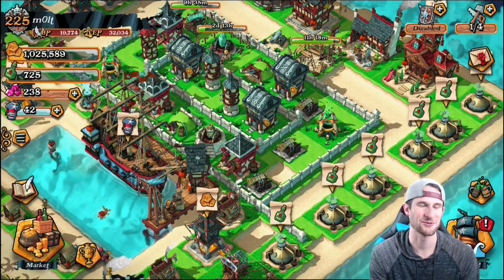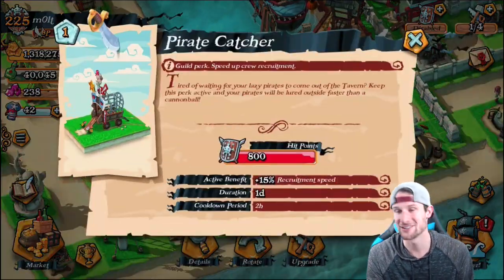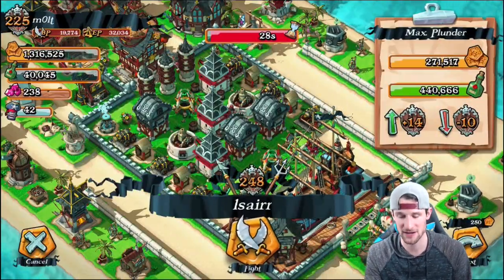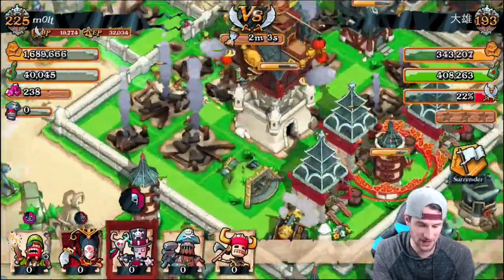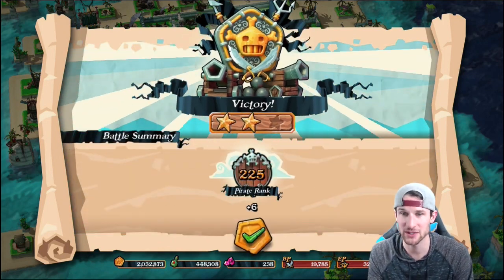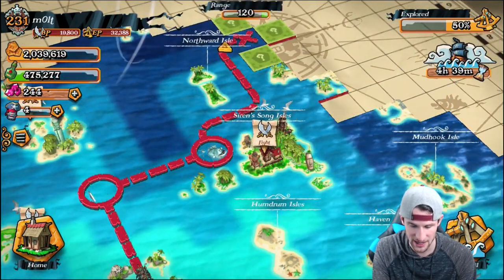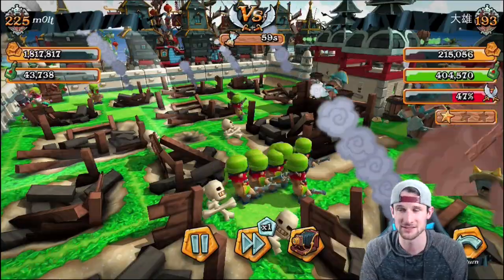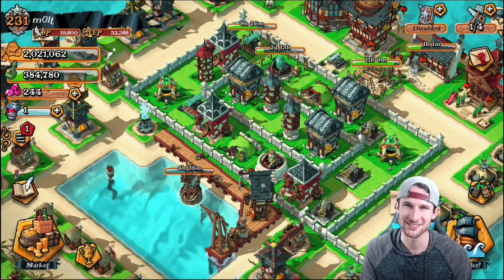1.1 Million Raid "GETTING ALL THE LOOT" (Plunder Pirates Gameplay)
It's time for some more Plunder Pirates! Plunder Pirates is an Epic 3d Game that is based around Pirates. Plunder Pirates has so much loot available and I get it all!